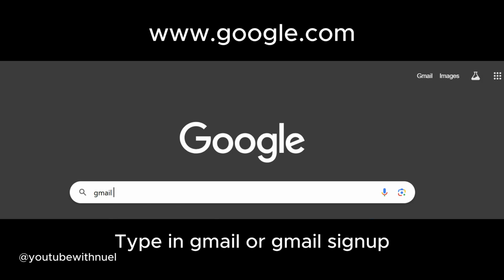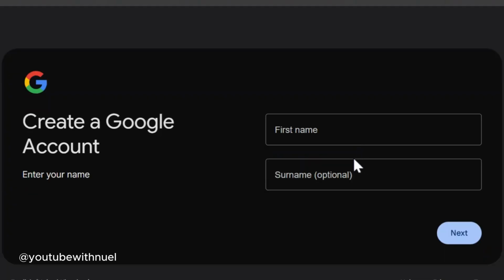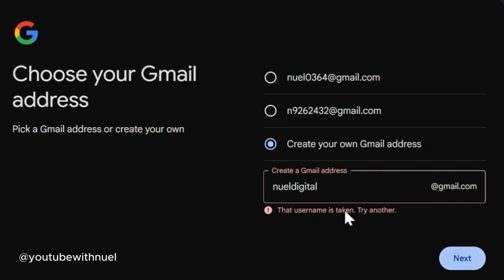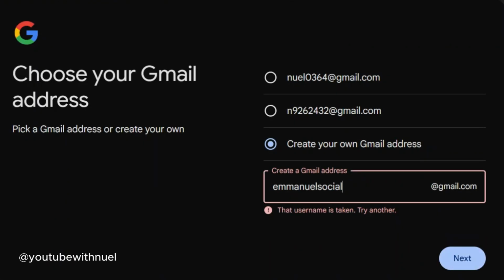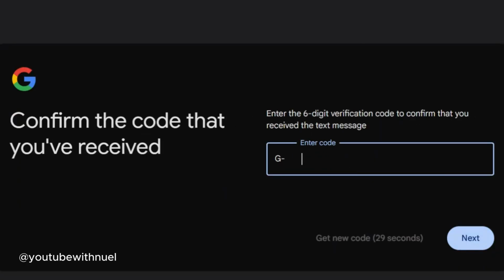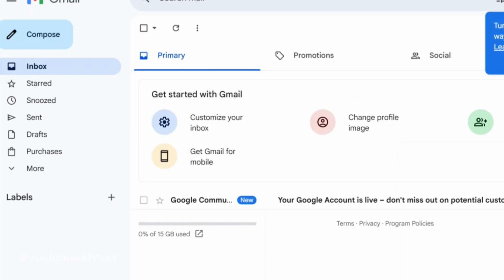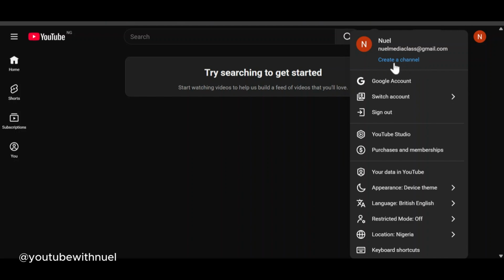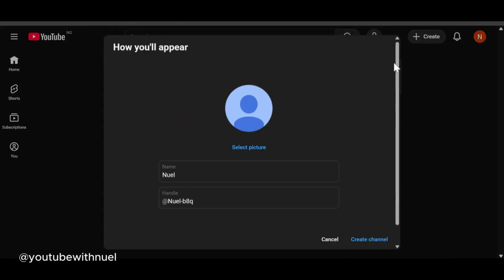How to Create a Gmail Account and YouTube Channel (Step-by-Step 2025 Tutorial)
Are you new to YouTube and wondering how to create a Gmail account and a YouTube channel? 🤔

In this step-by-step 2025 tutorial, I’ll walk you through how to create a Gmail account and set up your YouTube channel from scratch, the right way!

You’ll learn:
✅ How to create a Gmail account fast and easily
✅ How to link your Gmail to YouTube
✅ How to create your YouTube channel (step-by-step)
✅ Basic settings every new YouTuber must change
✅ Tips to start uploading your first video the right way

By the end of this video, my goal will be that you’ll have your Gmail and YouTube channel ready to go — and you’ll be one step closer to becoming a successful content creator!